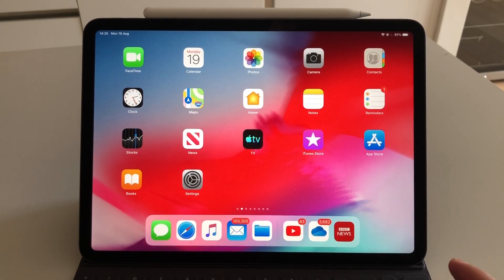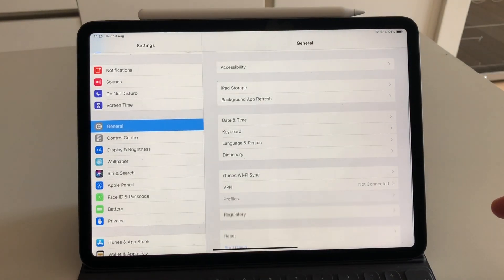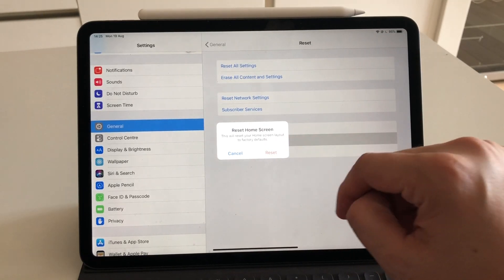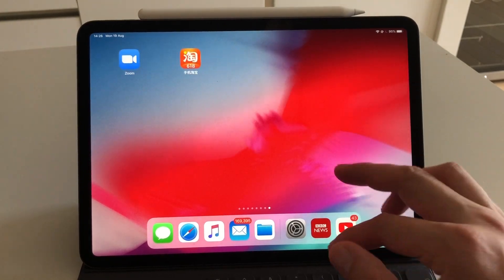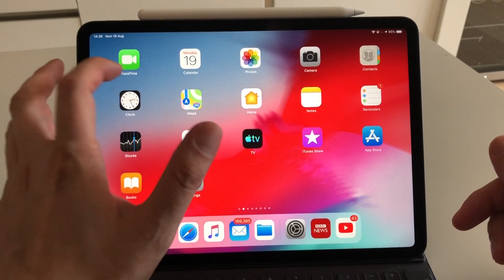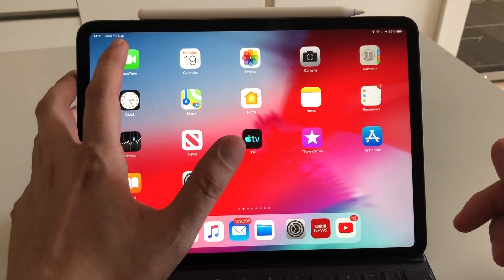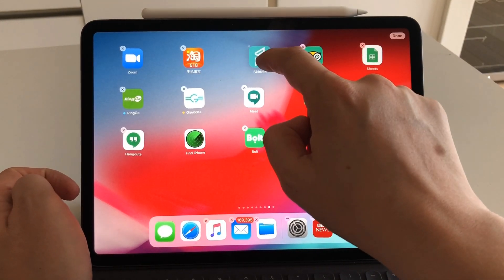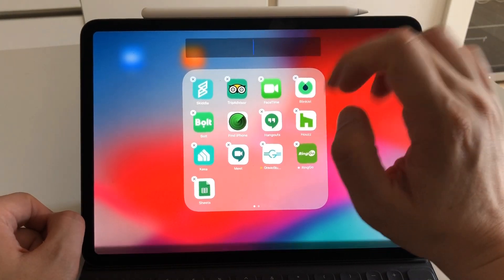Rearrange, organize iPhone and iPad icons and apps in minutes rather than hours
Quick tutorial how to rearrange and organize iPhone and iPad apps and icons. This works on both iPhone and iPad.